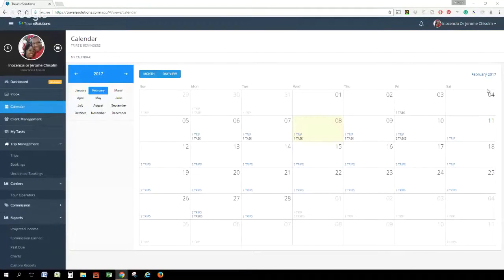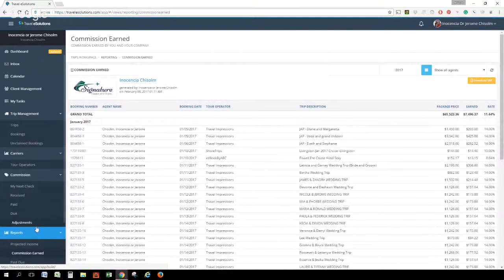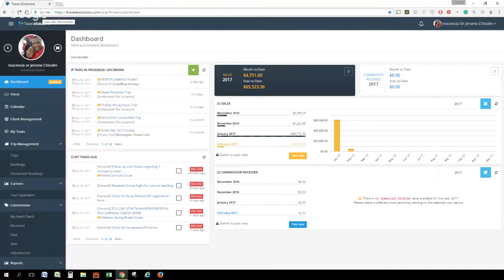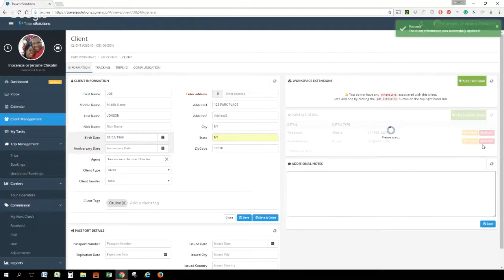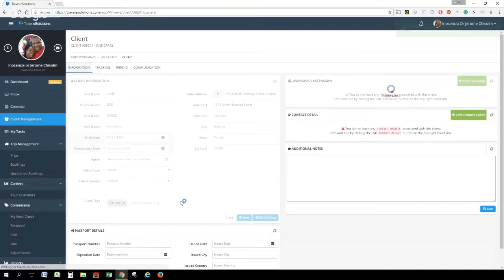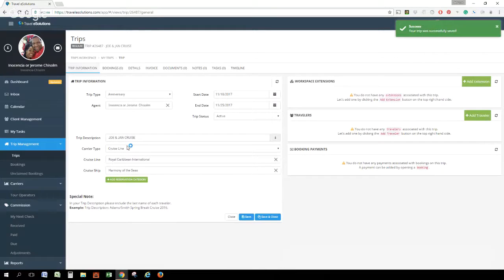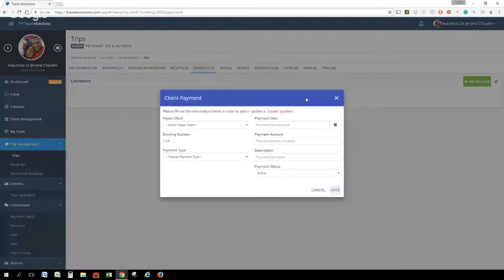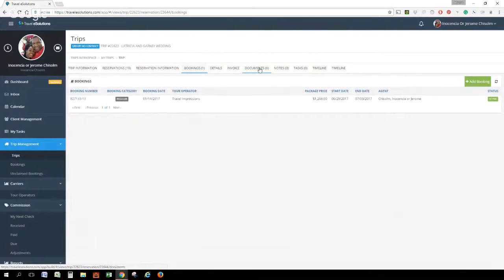Signature Cruise and Travel a member of Travelution - CRM Overview and Basic Training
Travelution agent training - CRM overview and basic training